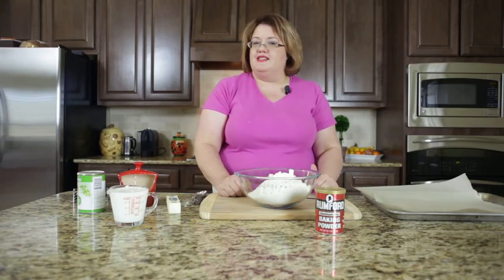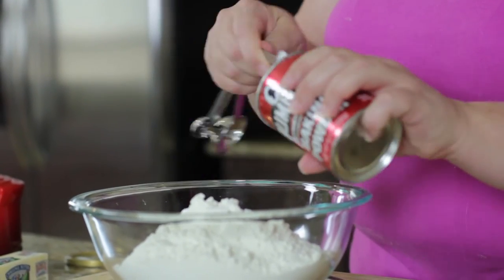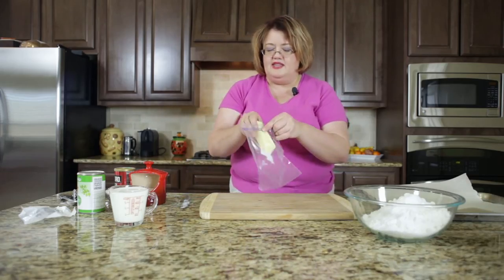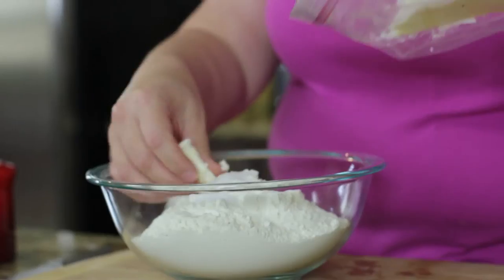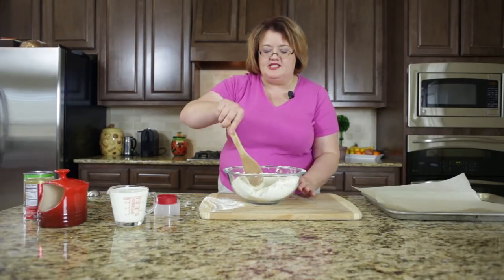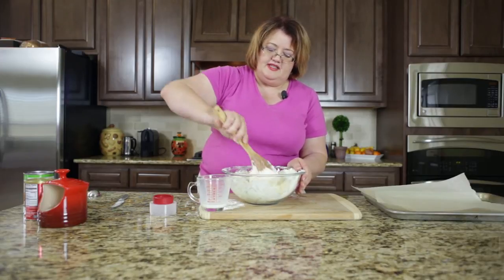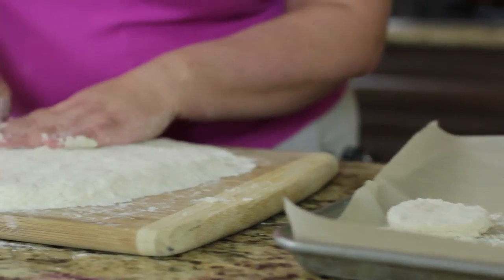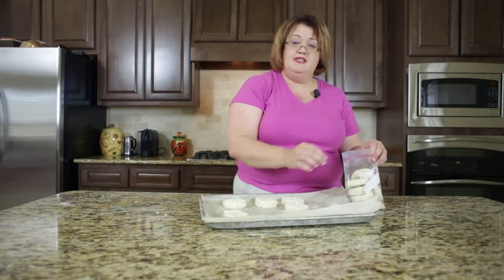Make Ahead Freezer Biscuits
Have you ever been to the grocery store and seen those bags of frozen biscuits?  You can learn how to make them yourself.   This copycat recipe will have you saving money when you make your own homemade freezer biscuits.

This biscuits contain:
Ingredients

4 cups all purpose flour
3 teaspoons baking powder
1 teaspoon salt
1/2 cup or 4 ounces butter
1 1/4 to 1 1/2 cups of milk